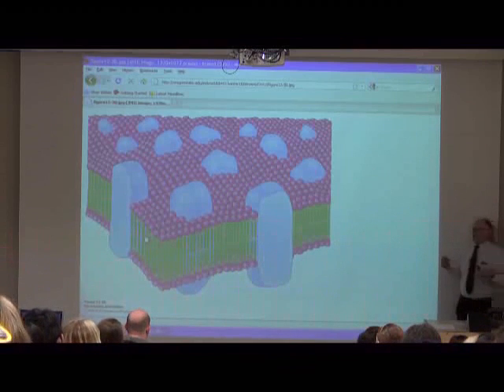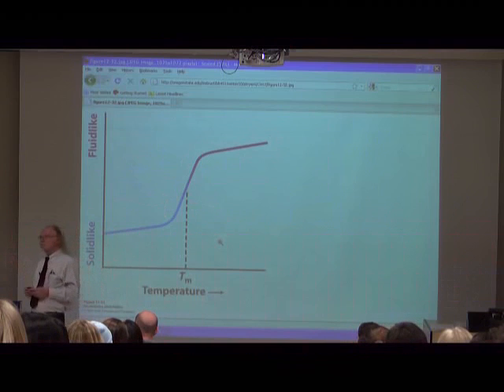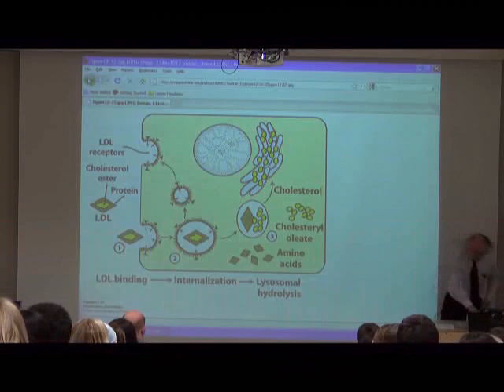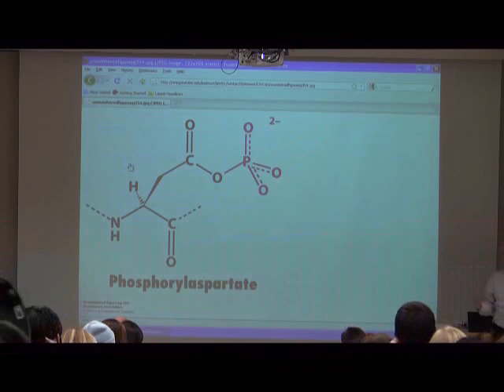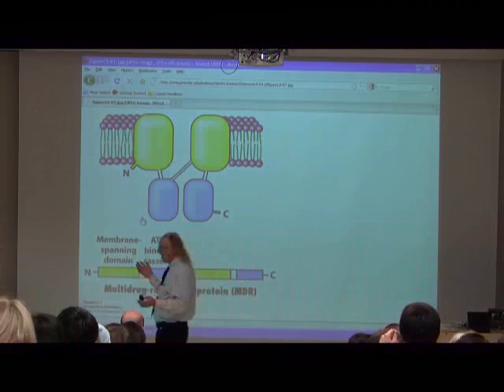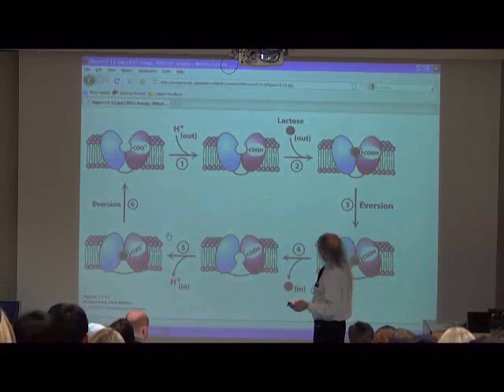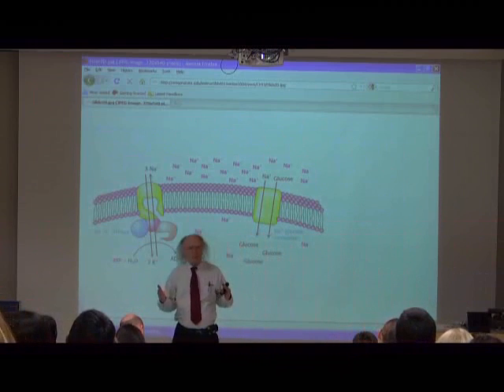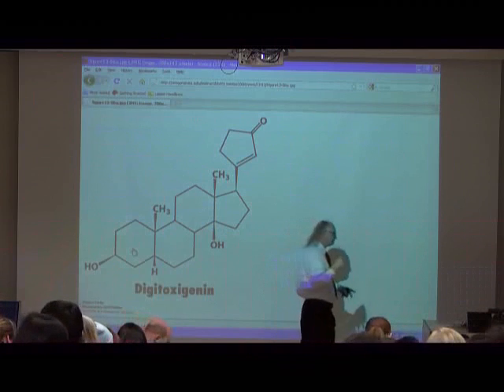Membrane Transport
1. Diffusion is a process in solutions where molecules move from a high concentration to a low concentration.

2. We break transport across membranes into two main categories - 1) passive transport (diffusion driven, so materials move only from high concentration to lower concentration and don't require outside energy), and 2) active transport (an energy-requiring process that moves at least one molecule from a low concentration to a higher concentration - this is contrary to simple diffusion).

3. Active transport moves at least one molecule in the opposite direction of where diffusion would operate (that is, active transport moves at least one molecule from a low concentration to a higher concentration).

4. ATP is a primary energy source for active transport, but there are other sources, as well (see below). The term 'pump' is used to describe the protein component of an active transport system. Pumps that move two molecules in the same direction across a membrane are called symports (or synports), whereas pumps that move two molecules in opposite directions across a membrane are called antiports. Pumps are called electroneutral if their action does not result in a net change in charge and electrogenic if their action changes the charge across the membrane as a result of their action.

5. An example of a passive transport system is a glucose transporter in blood cells that simply lets glucose diffuse into cells. No energy is required for that particular transporter. Other glucose transporters in other cells are active in that they use energy to move glucose against a concentration gradient.

6. An example of a passive transport system is a glucose transporter in blood cells that simply lets glucose diffuse into cells. No energy is required for that particular transporter. Other glucose transporters in other cells are active in that they use energy to move glucose against a concentration gradient.

7. P-type ATP-using transport systems use phosphoaspartate as a covalent intermediate in their mechanism of action.

8. The mechanism of transport of the Ca/ATPase pump includes binding of ATP and the relevant ions (calcium, in this case), transfer of phosphate from the ATP to the protein (making phosphorylaspartate), conformational change in the protein causing movement of the ions across the membrane, hydrolysis of the phosphate from an asparatic acid side chain in the protein, a second conformational change to bring the protein back to its original state. The Ca/ATPase pump is called a symport because all of the molecules are being moved in the same direction across the membrane.

9. Another P type ATPase is the Na/K ATPase. The Na/K ATPase transports three sodiums out of the cell and two potassiums in for each cycle. This is an electrogenic transport mechanism and uses hydrolysis of ATP to drive the process. Movement of Na and K is essential for the cell being able to maintain osmotic balance. The Na/K ATPase is called an antiport because it moves molecules in opposite directions.

10. Another class of transporter proteins that use ATP to move molecules are the ABC transporters. An example is the Multidrug Resistance Protein that is involved in the resistance of cancer cells to chemotherapy agents. They act by binding the compound first. This causes a conformational change in the protein that allows ATP to bind. Binding of ATP causes the protein to 'evert' (move its opening from one side of the membrane to the other). This has the effect of moving the bound compound to the outside of the cell. After this happens, ATP is hydrolyzed to change the protein to evert again and change back to its original conformation (opening facing inwards).